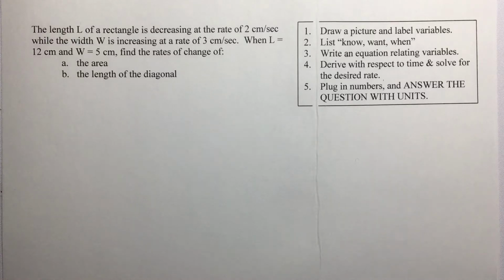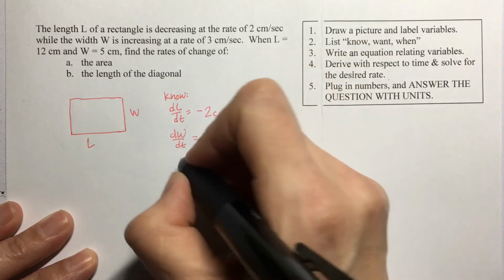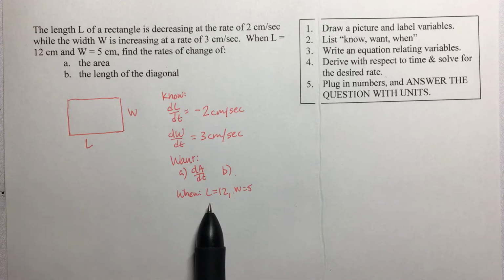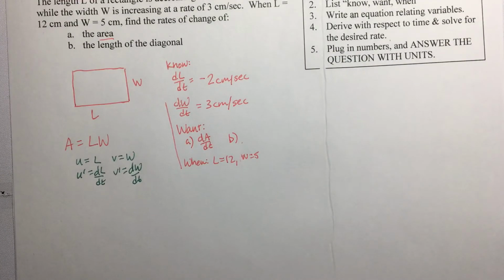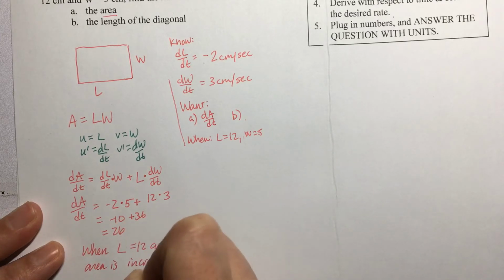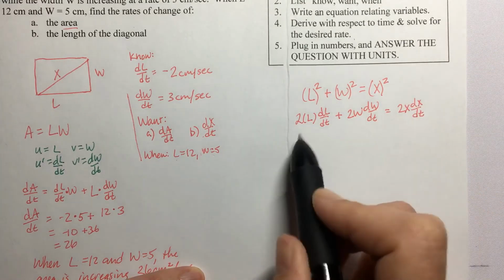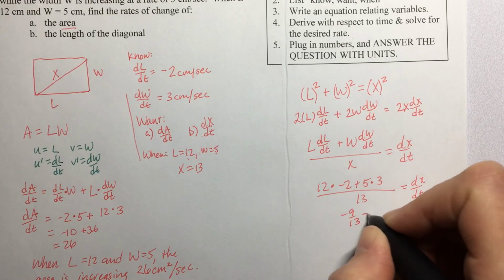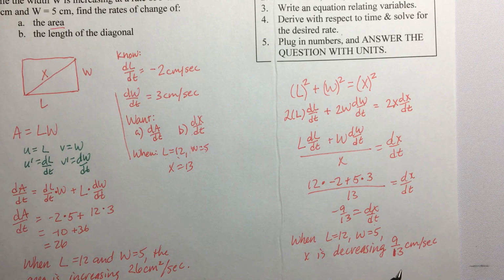4-9 Related rates (part 2)